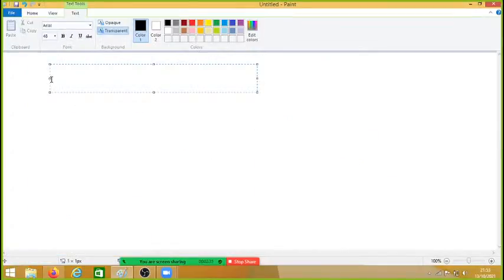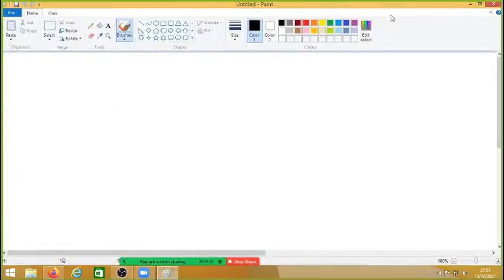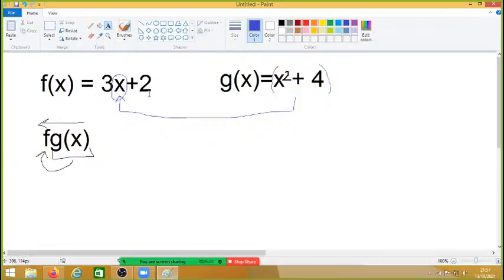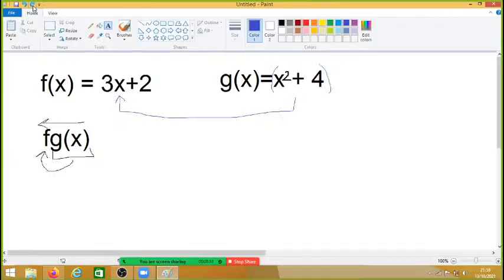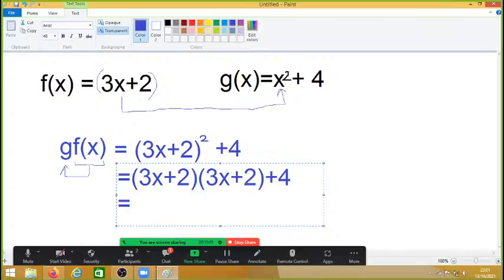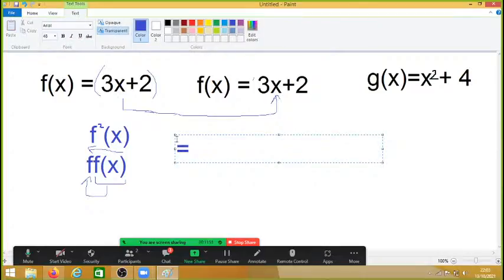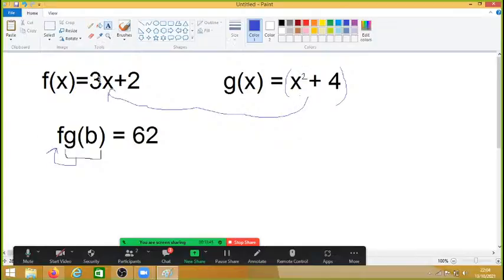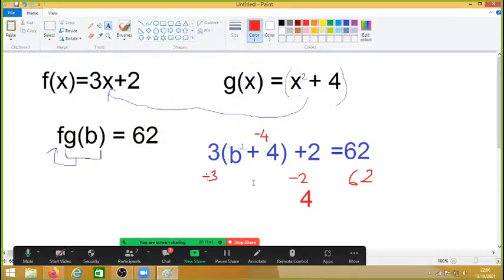A-Level Maths Year 2 Live Lesson 019 - Composite Functions B